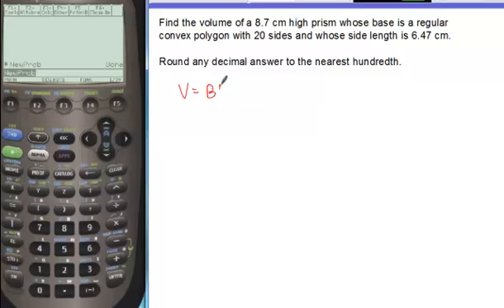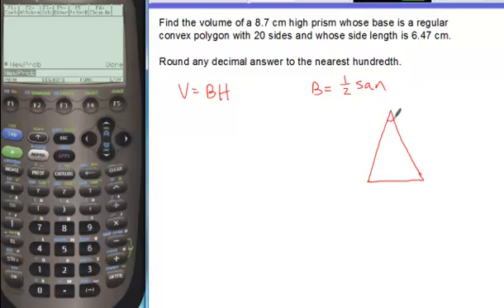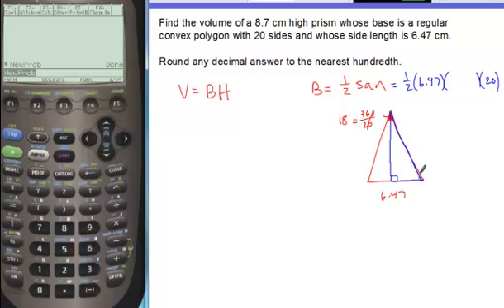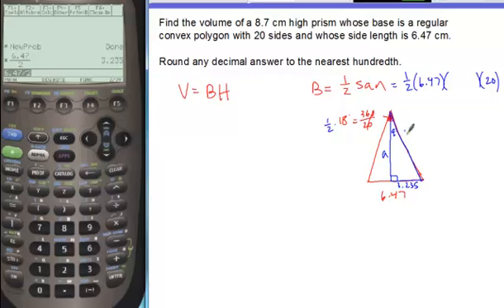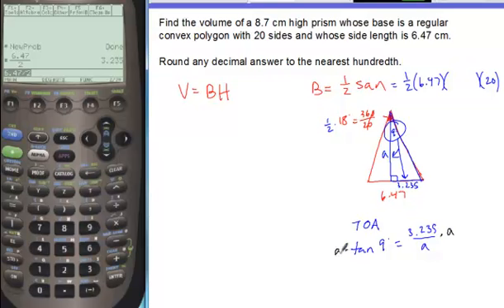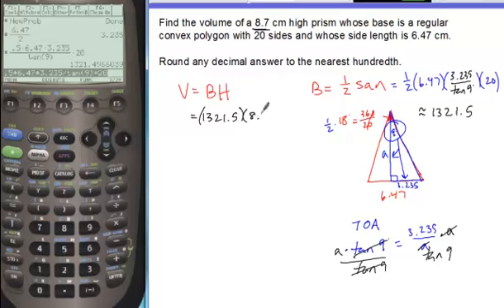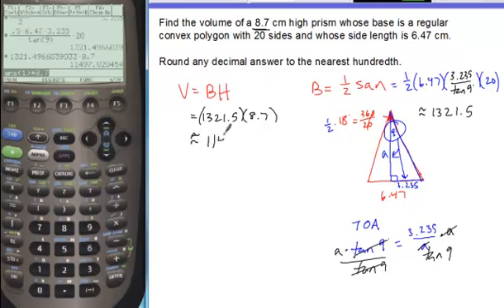8 3geo vol prism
ch 8 geo volume of a prism